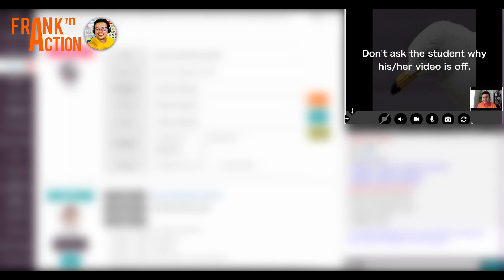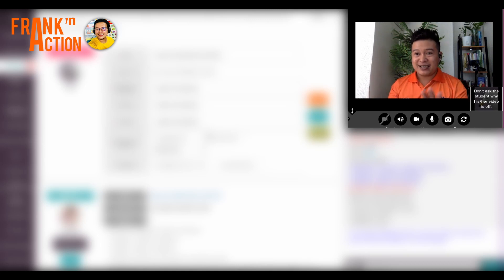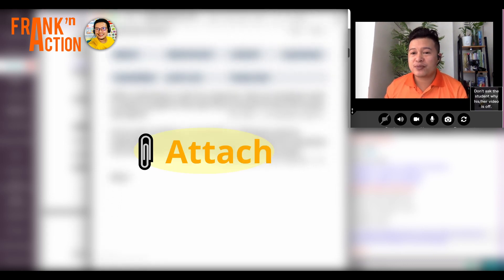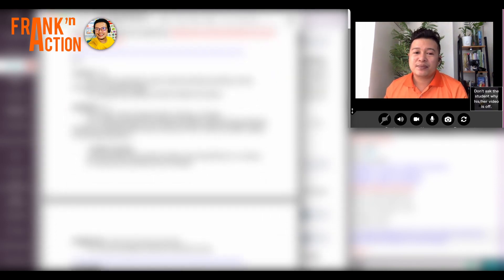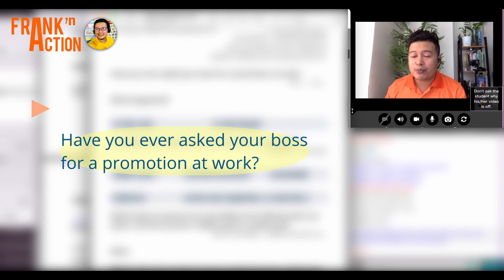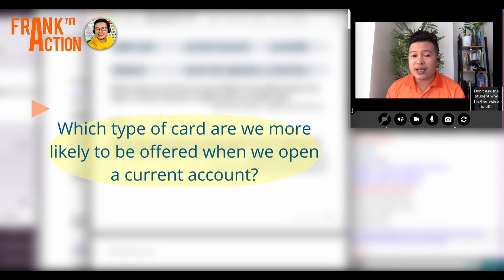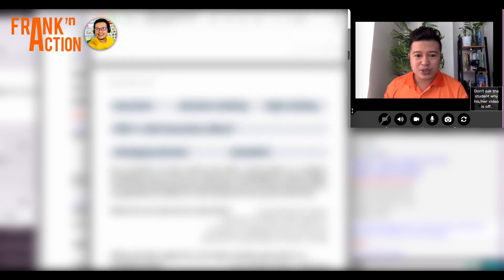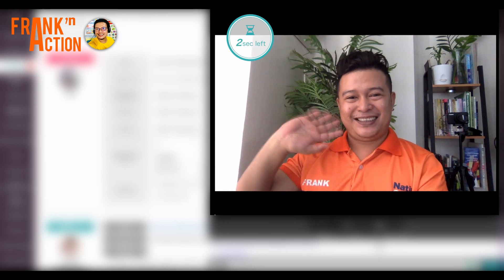[Native Camp] Callan for Business [Student's No Callan Experience] | Frank in Action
Questions? Suggestions? Comments?
Leave them all below.

Additional Tags:

Paano kumita online
Paano kumita gamit ang pc
Paano kumita sa English language
Paano kumita sa ESL
How to earn in ESL
How to earn using my pc
How to earn online
Earn as freelancer
Independent contractor
Callan Method
Callan training
Callan Stages
Callan Stage

Note:

If you are hesitant about jumping into the hiring process or doing that first stage of the application. Consider checking out this Channel to learn more tips and get FREE Coaching with Teacher Frank.

Giving you peace of mind and feeding you easy access support and training are my fuel to continue this Channel.

You may ask on this FB page, all about Native Camp. Thank you.

Remember: "Lifelong leaders are lifelong learners."